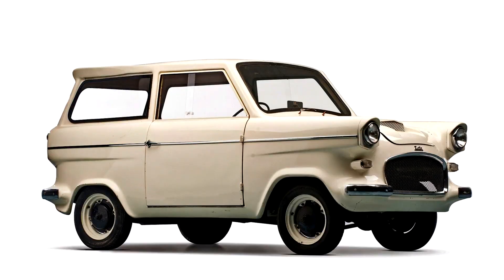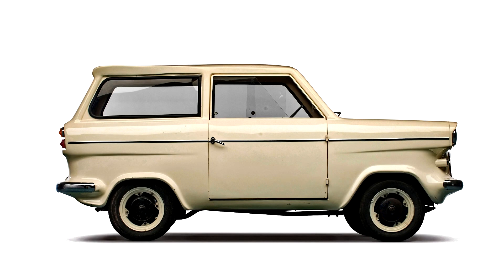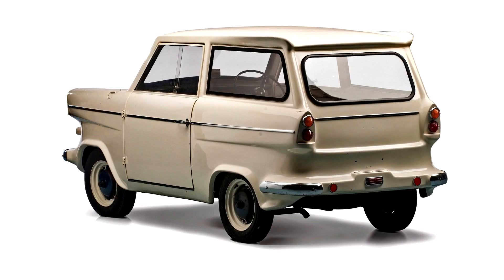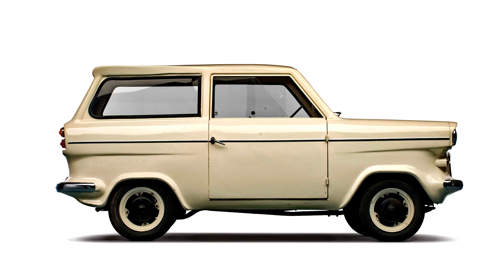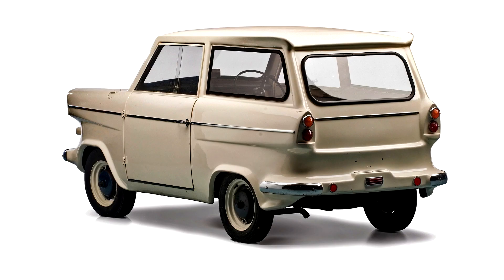Zeta Sedan 1963–65